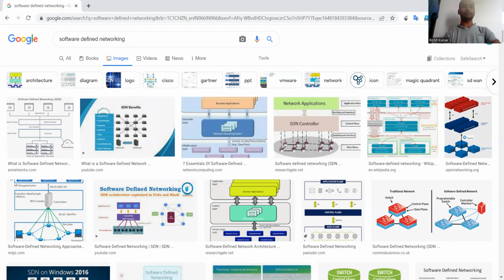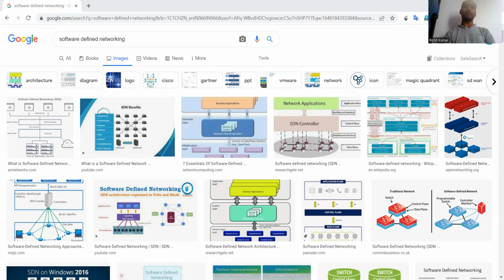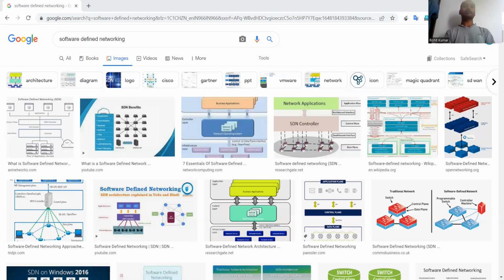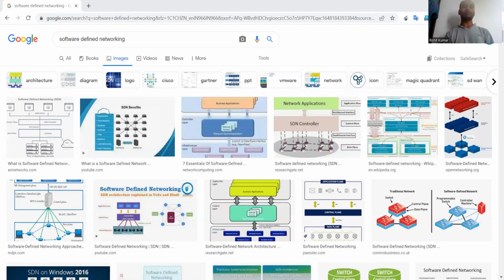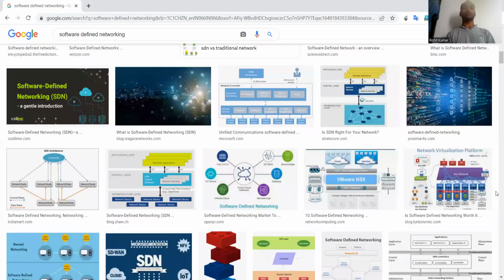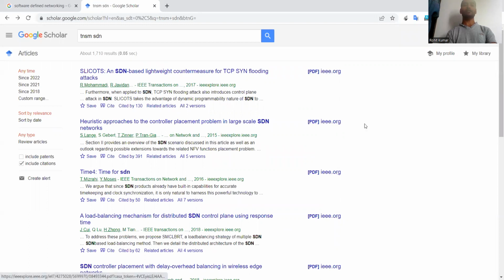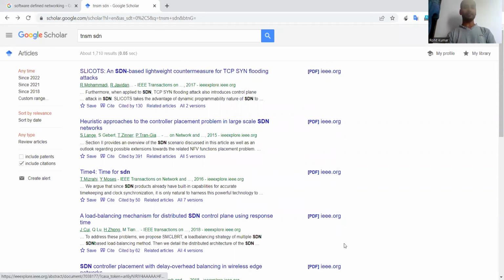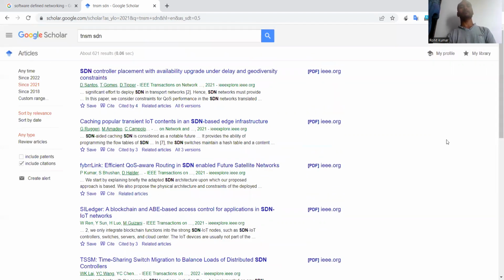Research Domain and Topic: Software Defined Networking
SDN technology is a network management strategy that enables dynamic, programmatically efficient network design in order to increase network performance and monitoring, making it more similar to cloud computing than traditional network administration. SDN is intended to address traditional networks' static design. SDN tries to consolidate network intelligence in a single network component by decoupling network packet forwarding (data plane) from routing (control plane). The control plane is made up of one or more controllers, which are considered the brain of the SDN network and contain all of the intelligence. However, centralization has limitations in terms of security, scalability, and flexibility, which is the fundamental concern with SDN.

We discuss the research possibilities w.r.t. the related domains and concepts.